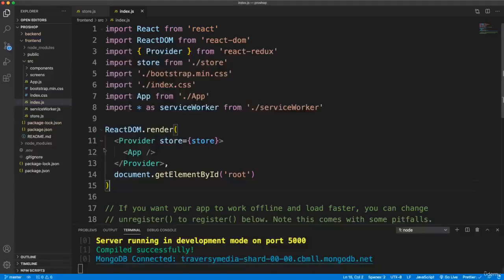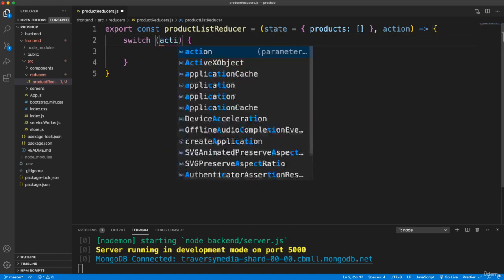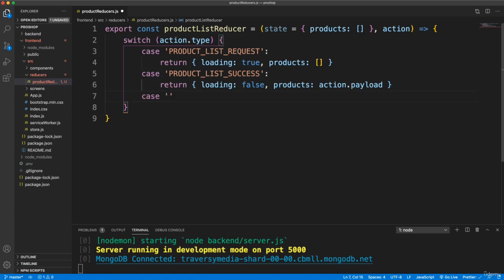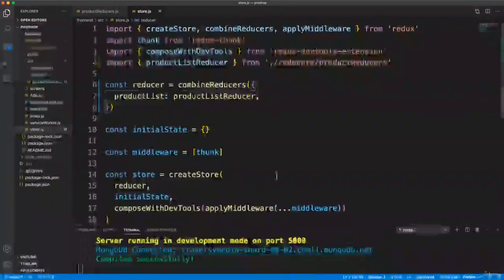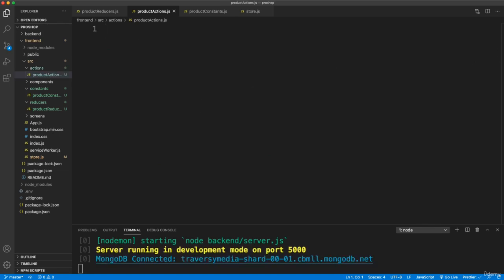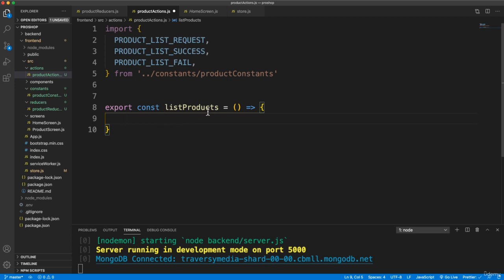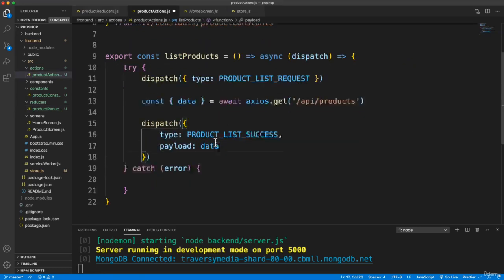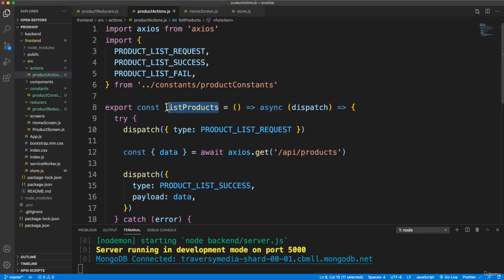003 Product List Reducer & Action